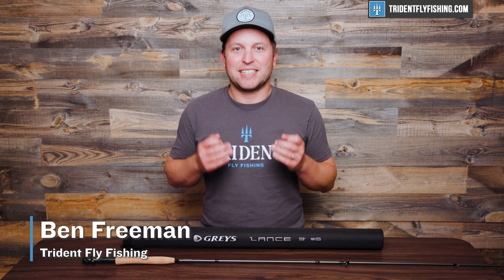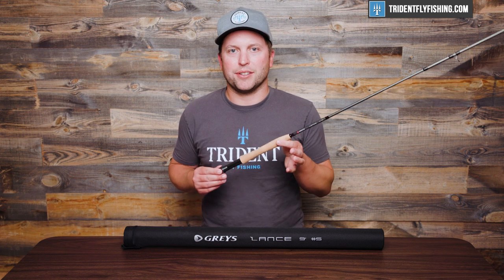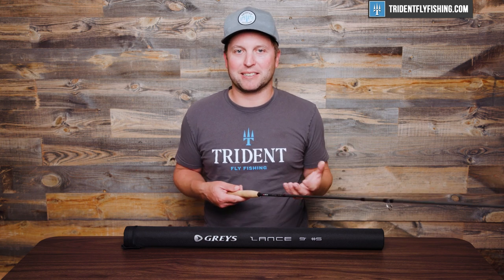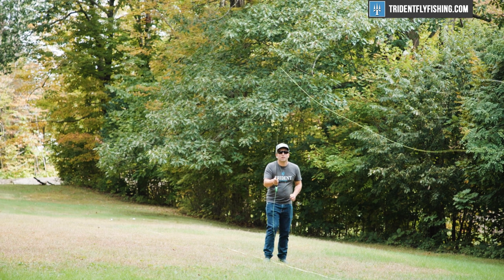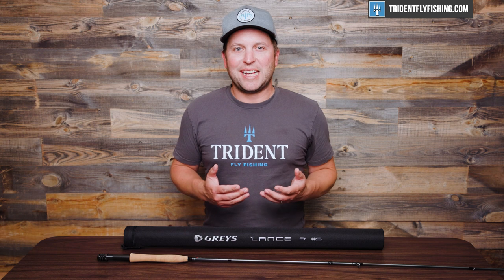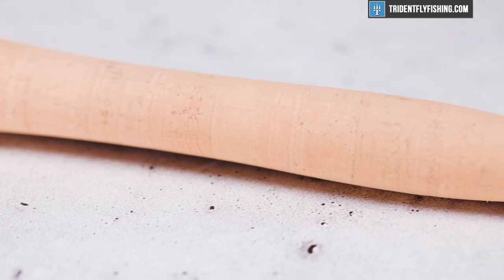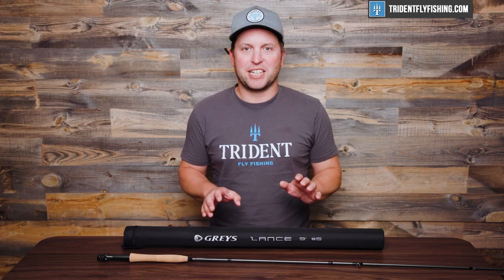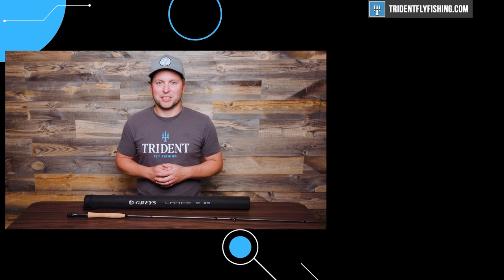Greys Lance Fly Rod Review | The Best $200 Fly Rod for Beginners?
Greys released a bunch of different rods for the 2023 season! We're casting them to find out which one is right for you! In this video, we're testing out the Greys Lance in the 9ft 5wt configuration. Let us know which rod you think is best in the comments.

Chapters
0:00 - Intro
0:20 - First thoughts
0:52 - Components
2:22 - Casting Performance
4:20 - Poseidon Score
6:20 - Final Thoughts

Got Questions?